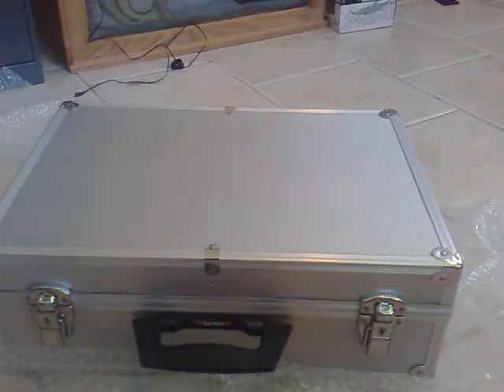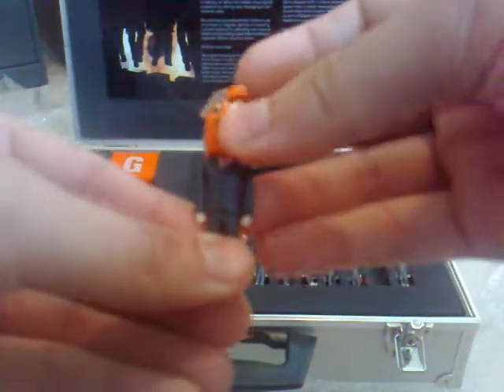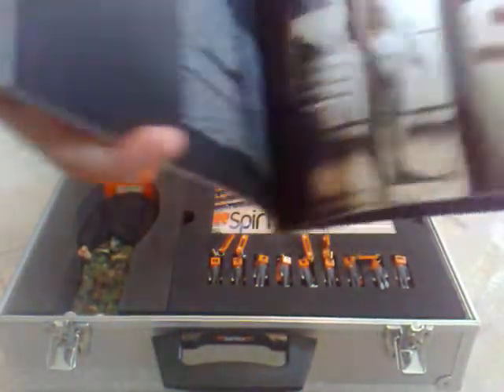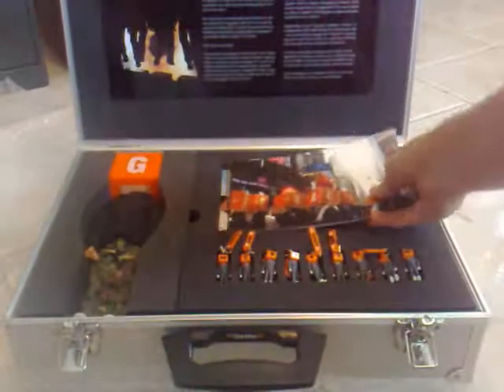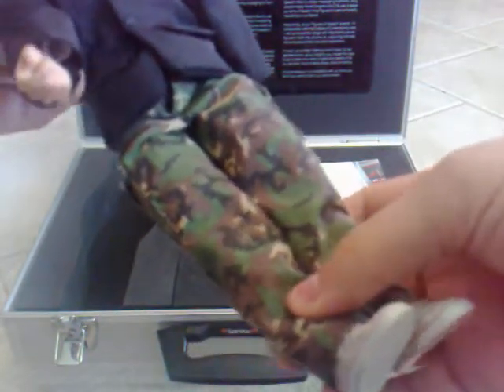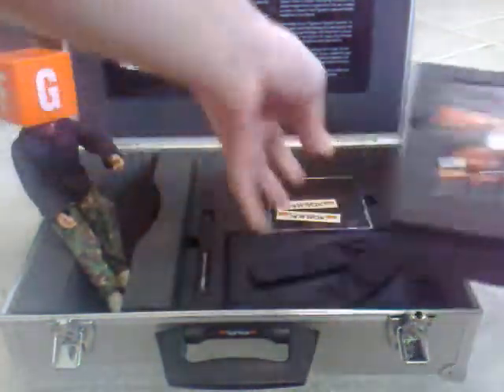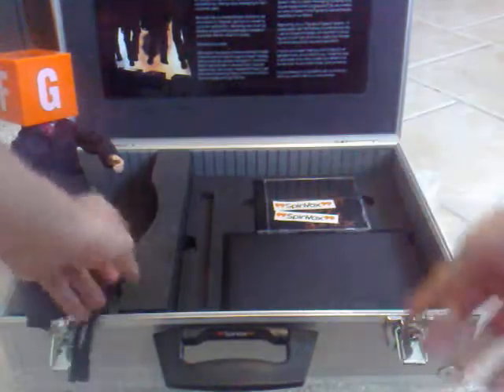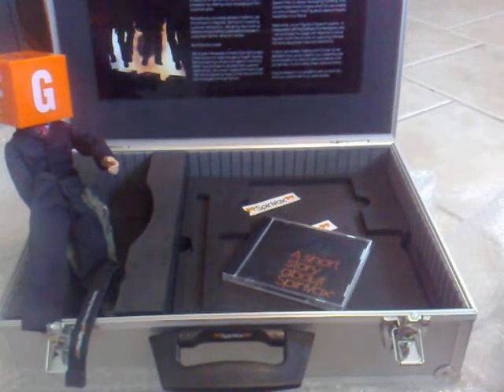Unboxing Spinvox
I got a nice big case from Spinvox, and this is my unboxing video